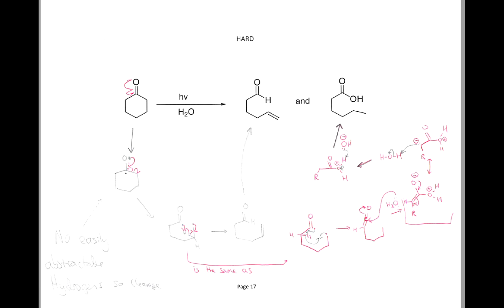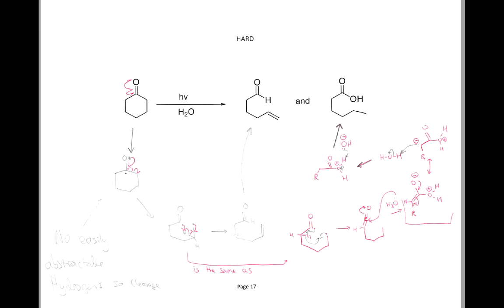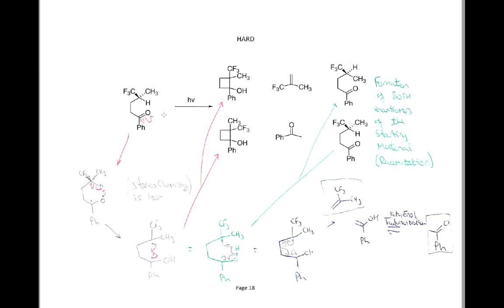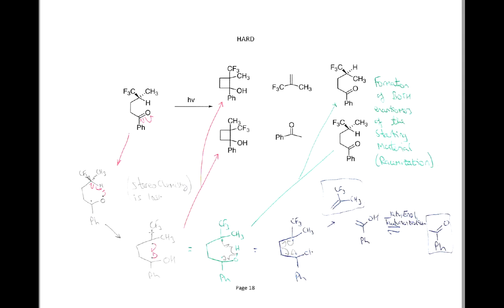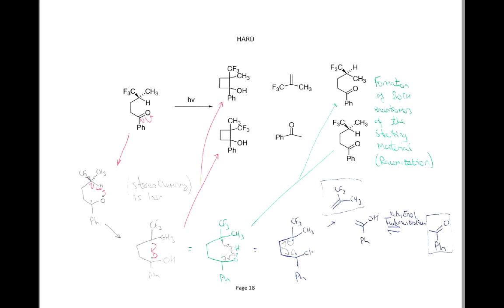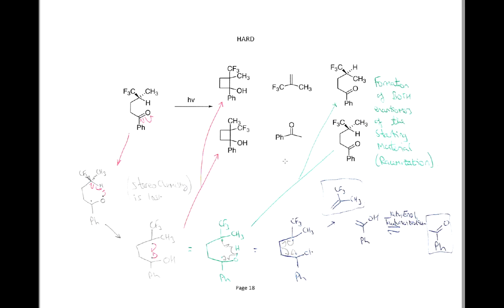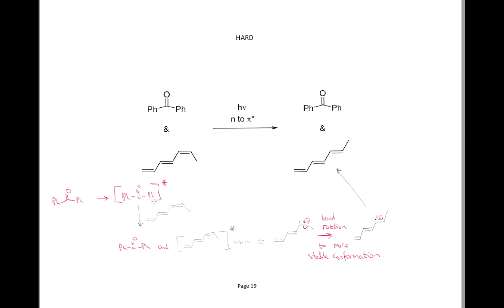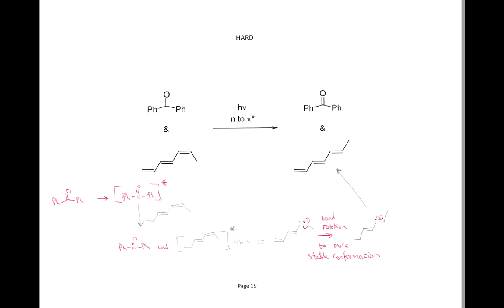Radicals HW 4